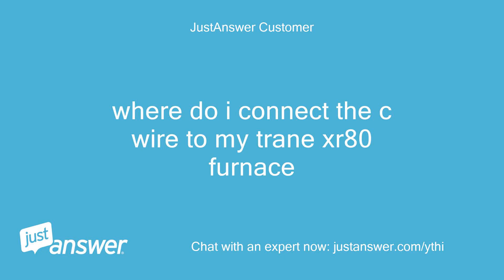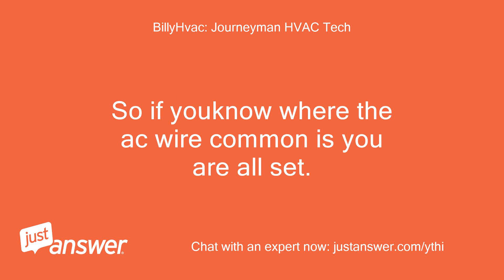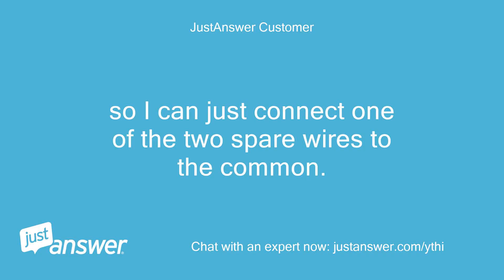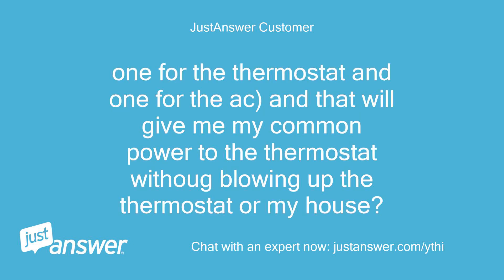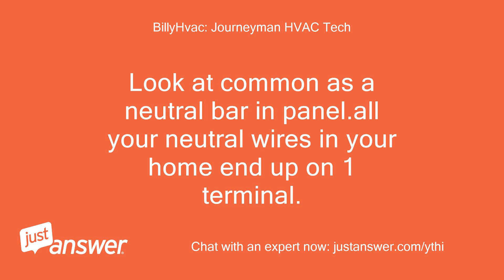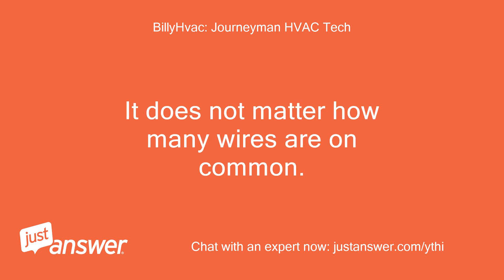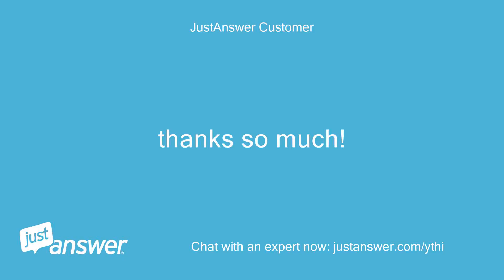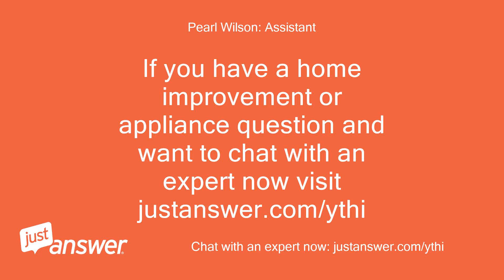where do i connect the c wire to my trane xr80 furnace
JustAnswer Customer: where do i connect the c wire to my trane xr80 furnace
BillyHvac: Journeyman HVAC Tech: You are correct.the 2 wires from ac are for Y connection and C connection.
BillyHvac: Journeyman HVAC Tech: So if youknow where the ac wire common is you are all set.
BillyHvac: Journeyman HVAC Tech: If you need help finding please let me know Billy
JustAnswer Customer: so I can just connect one of the two spare wires to the common.
JustAnswer Customer: (i would end up with two wires hooked to the common on the furnace.
JustAnswer Customer: one for the thermostat and one for the ac) and that will give me my common power to the thermostat withoug blowing up the thermostat or my house?
BillyHvac: Journeyman HVAC Tech: That is correct.
BillyHvac: Journeyman HVAC Tech: Look at common as a neutral bar in panel.all your neutral wires in your home end up on 1 terminal.
BillyHvac: Journeyman HVAC Tech: The commons are just like neutrals but 24v instead of 115v.
BillyHvac: Journeyman HVAC Tech: It does not matter how many wires are on common.
BillyHvac: Journeyman HVAC Tech: So attach with ac common and you are safe, correct and ready to go Billy
JustAnswer Customer: thanks so much!
JustAnswer Customer: you were a big help!
JustAnswer Customer: I though it was correct but i am not experienced in HVAC at all!